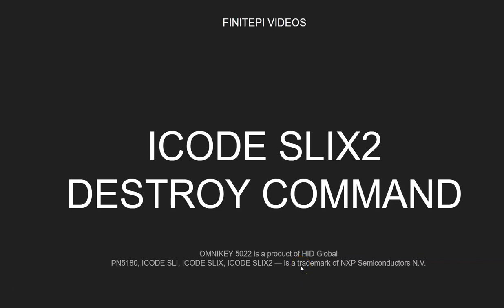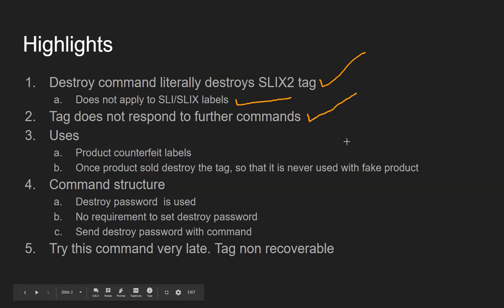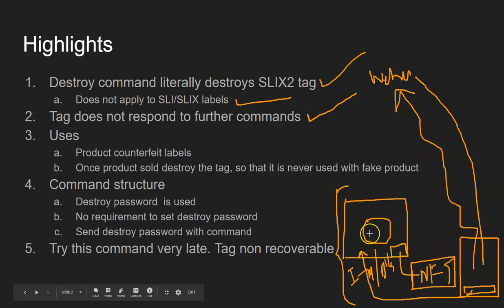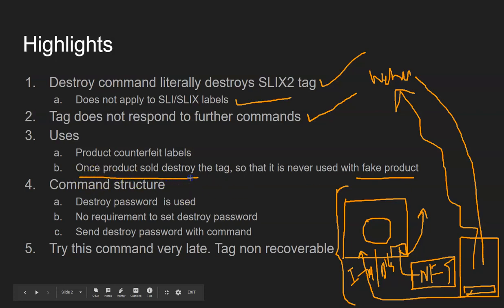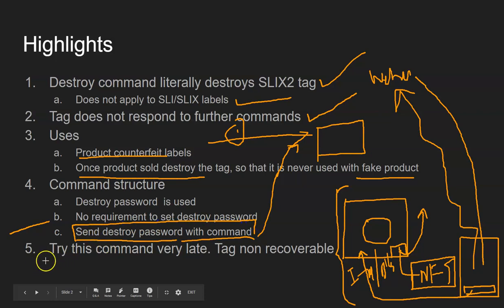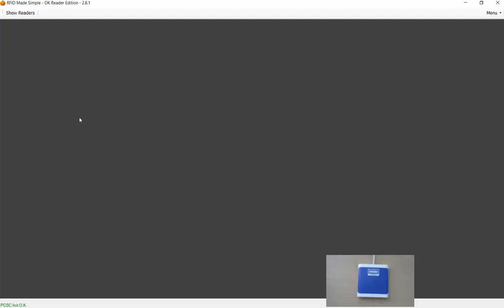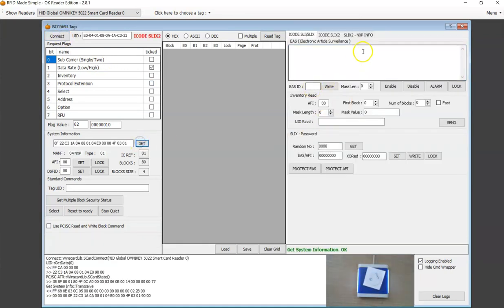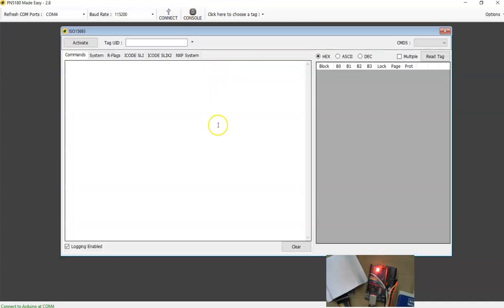ICODE SLIX2 - Destroy tag command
This video shows how to destroy a tag using destroy command